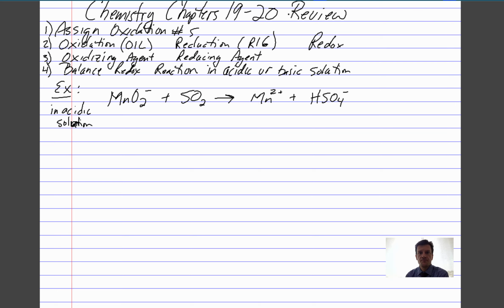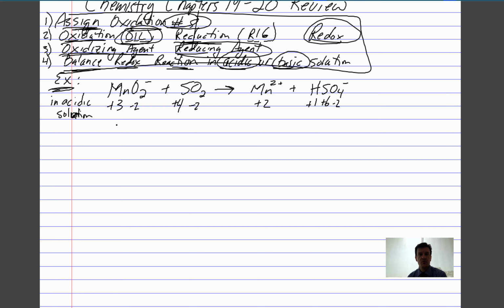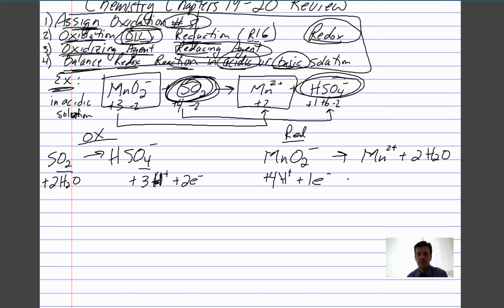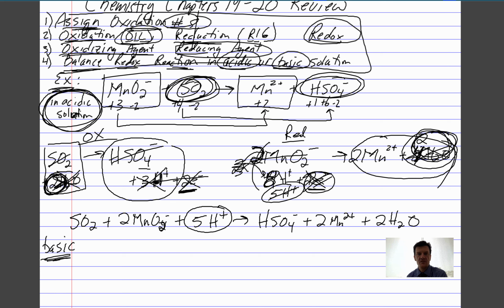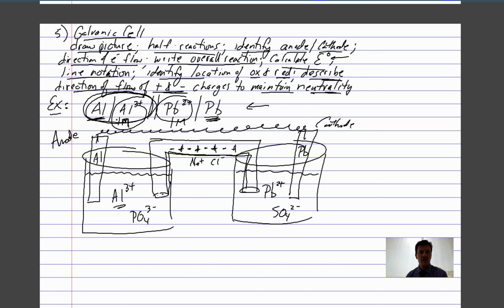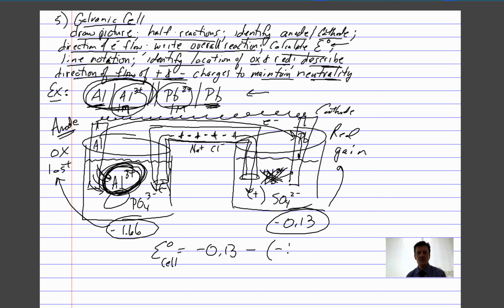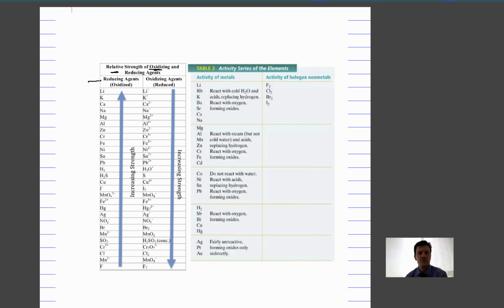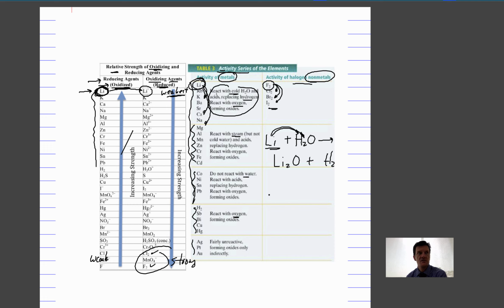Chemistry Test Review Chapters 19-20